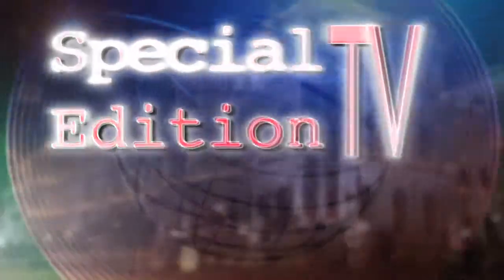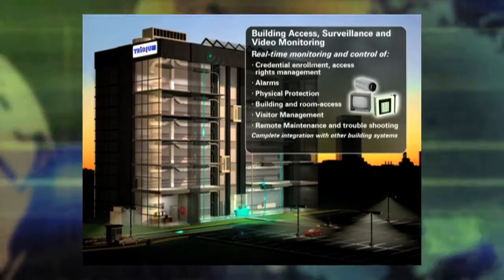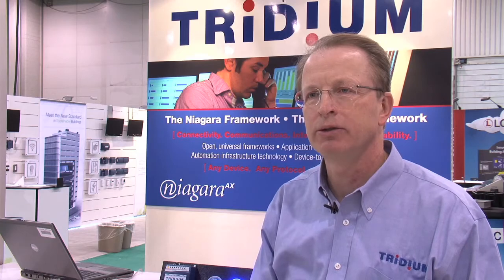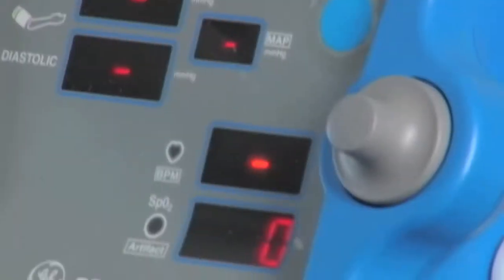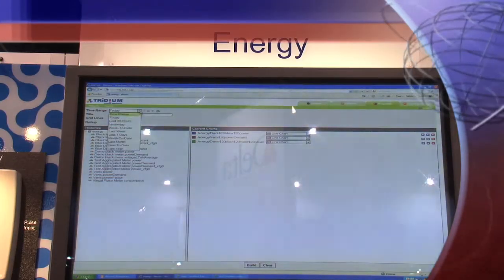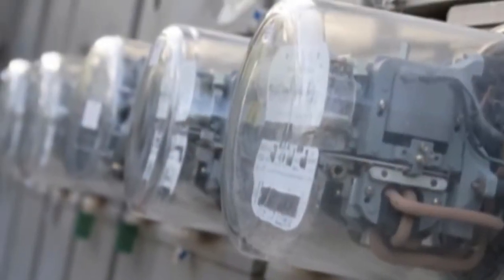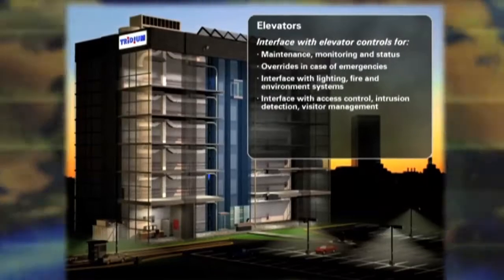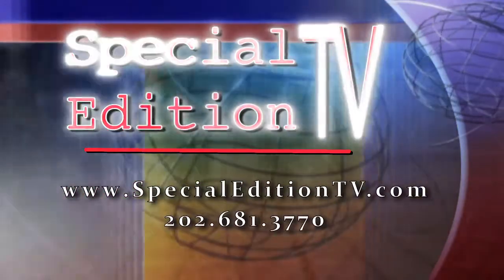Green Building Automation with Tridium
Finding ways to make buildings green can be quite a challenge. The folks at Tridium show us how their user friendly automation system helps keep buildings green while saving the owners money. Buildings can even be managed remotely via the Internet. Richard Allen Reports.